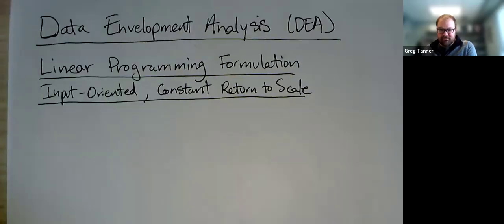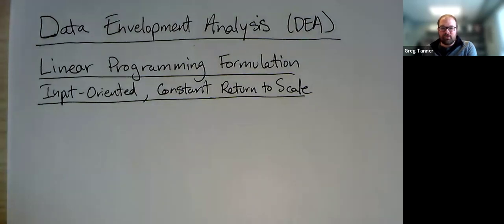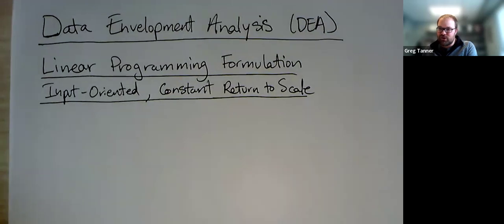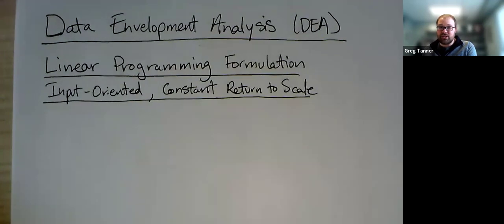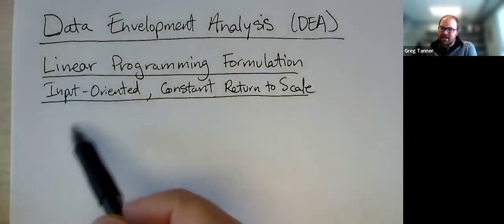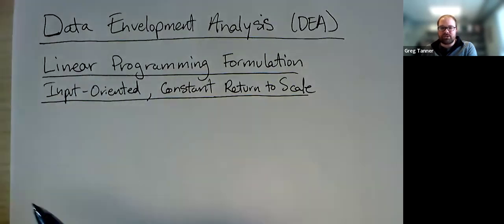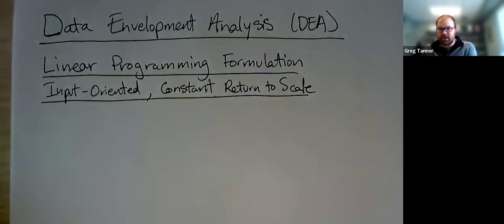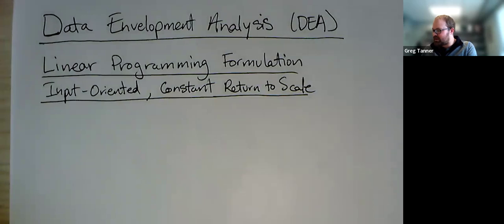DEA Linear Programming Formulation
Data Envelopment Analysis (DEA) optimization formulation as a collection of linear programming problems. This video covers the input-oriented, constant return to scale formulation.